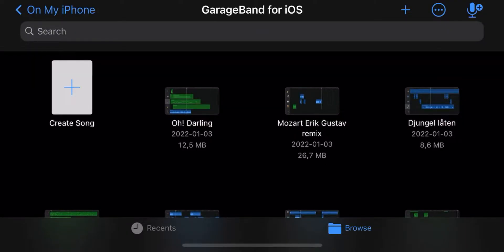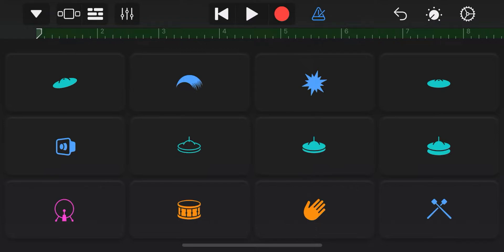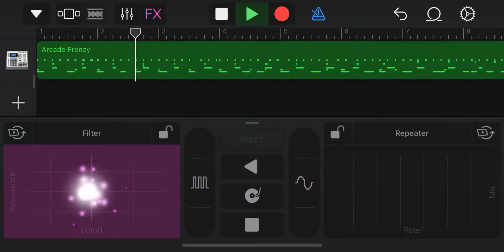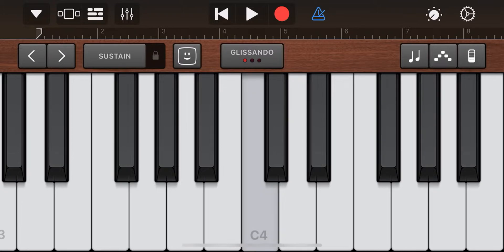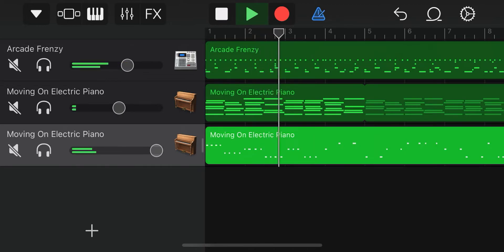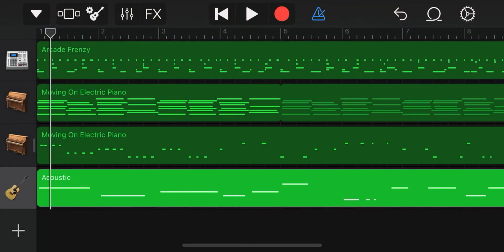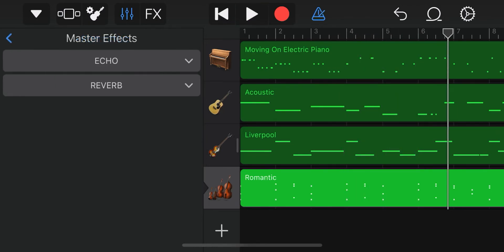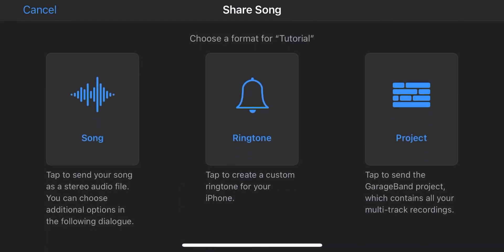GarageBand in 2022 - Tutorial for Complete Beginners [Iphone & Ipad]